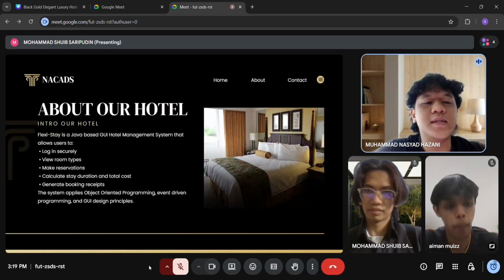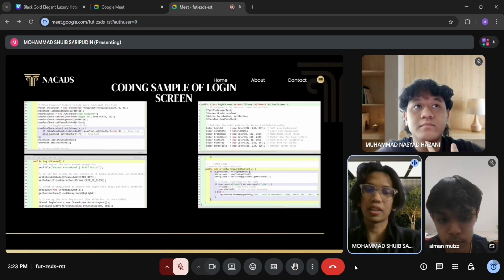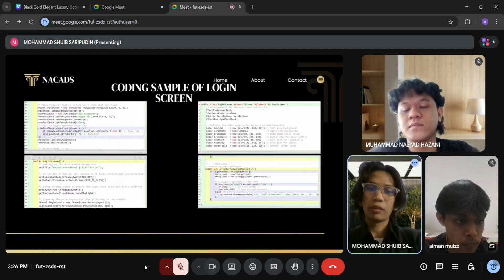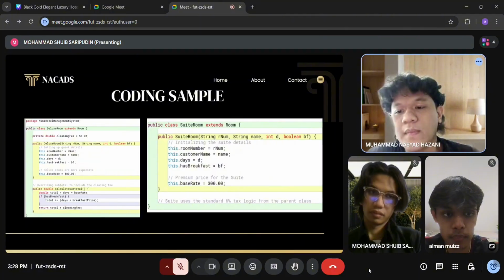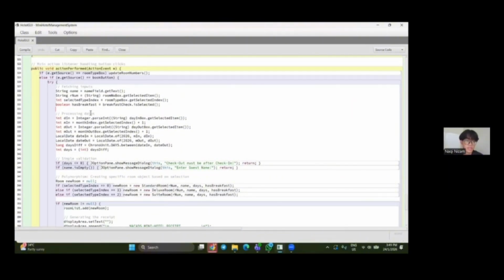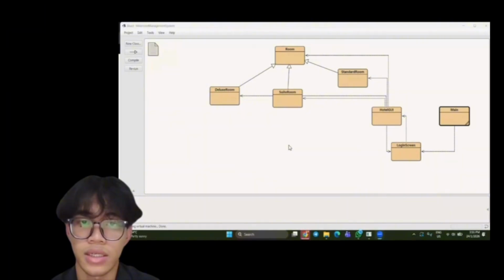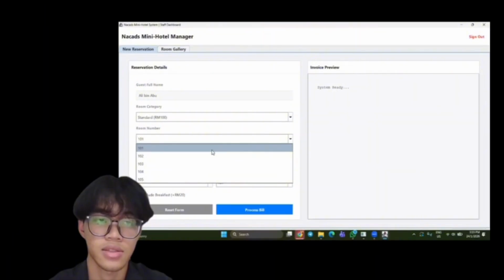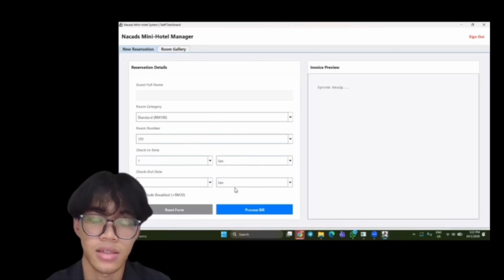CSC435 GROUP PROJECT